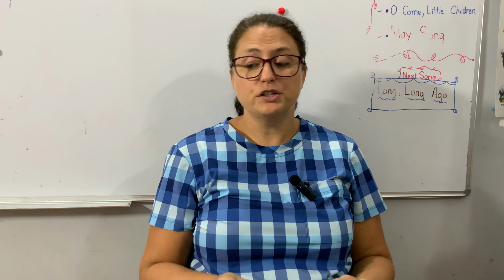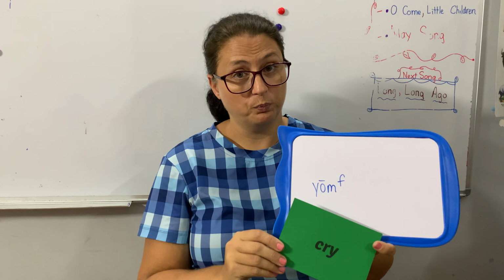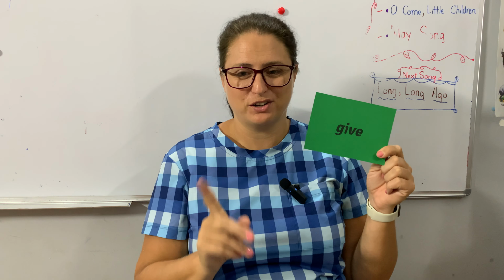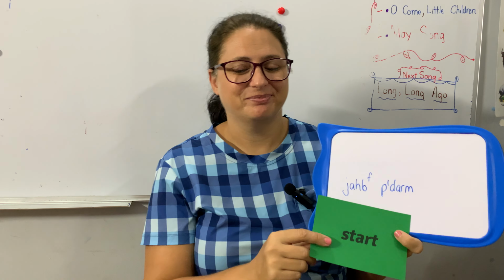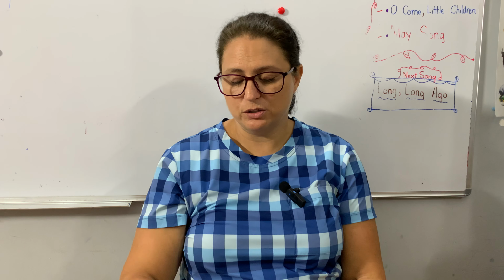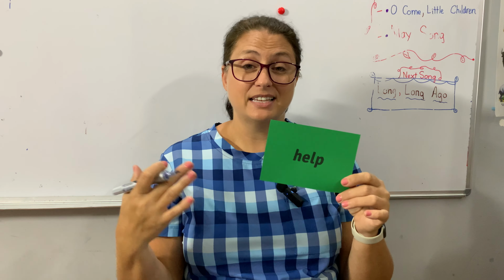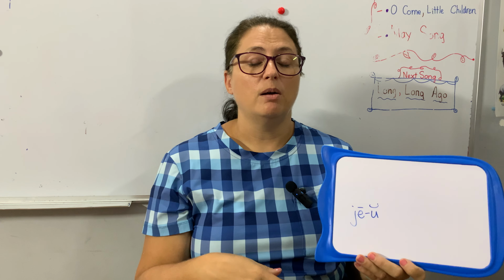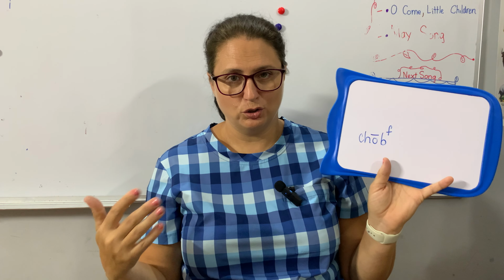Khmer Conversation 15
Conversation Verbs